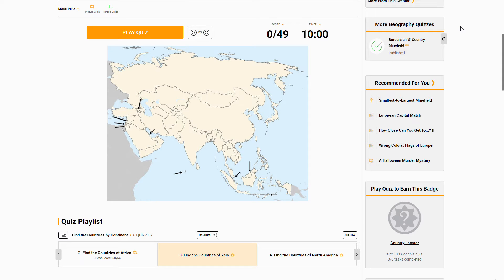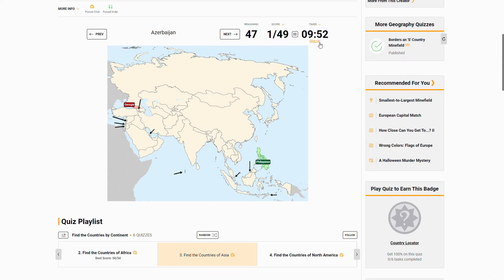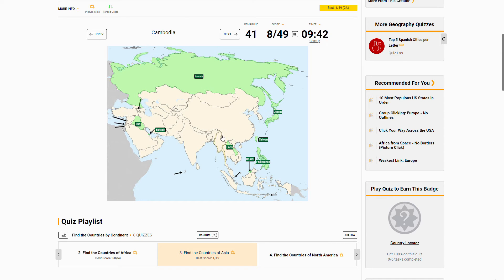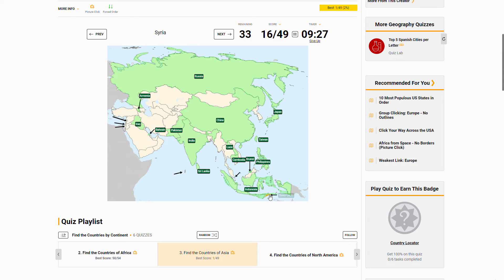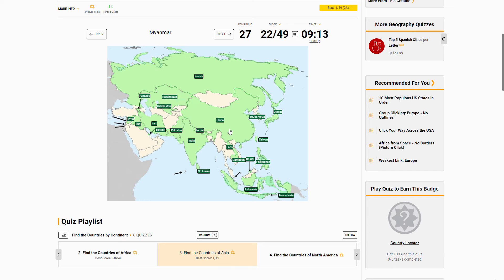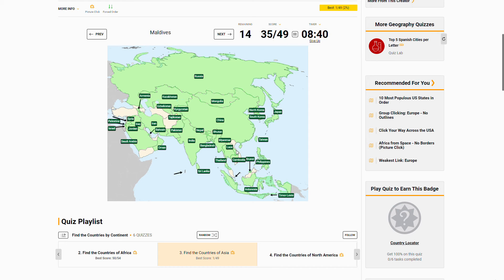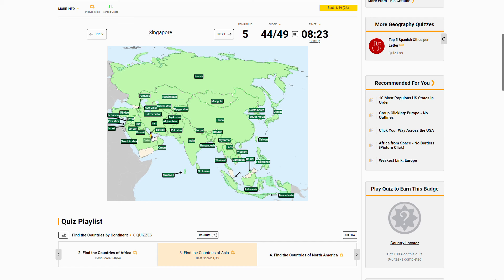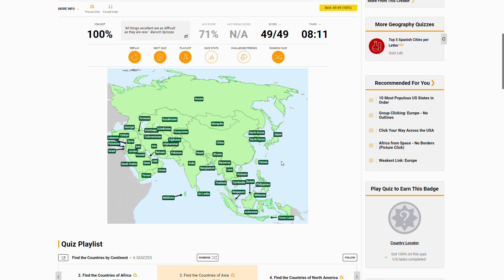Finding the Countries of Asia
This video features a fun geography quiz on Sporcle.